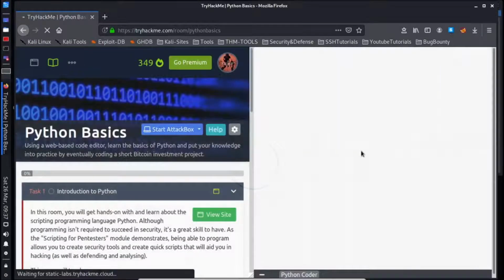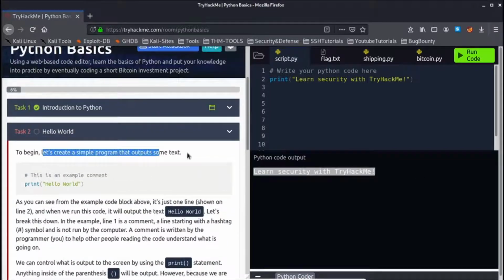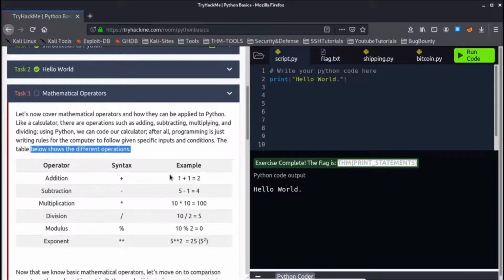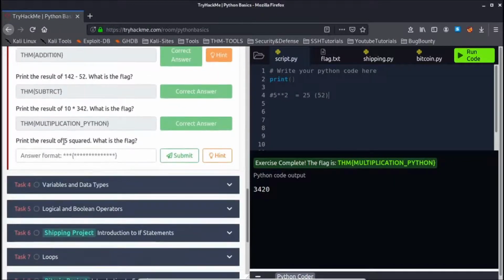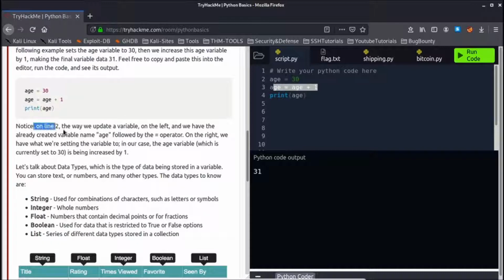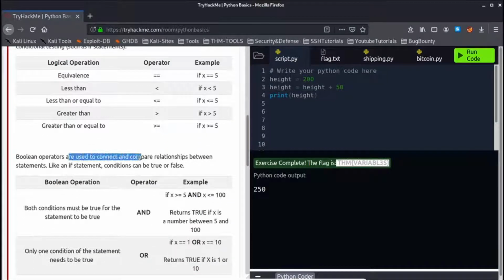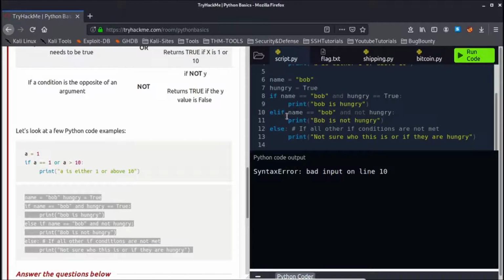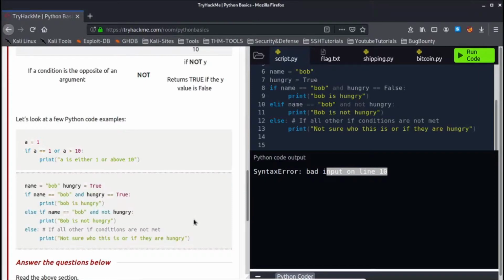THM - Python Basics Task 1 to Task 5